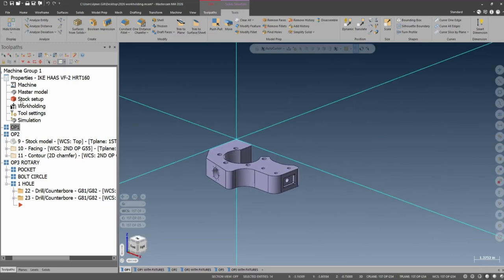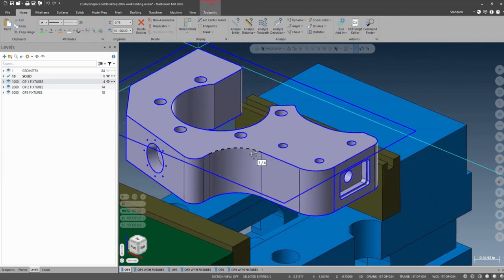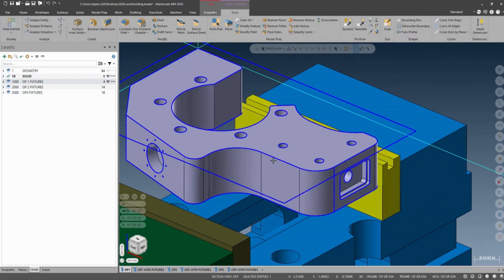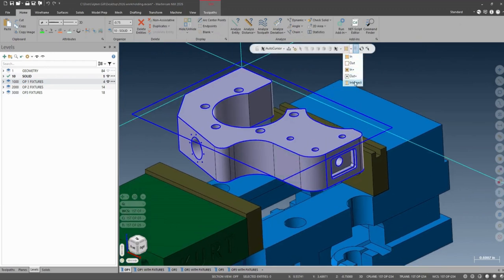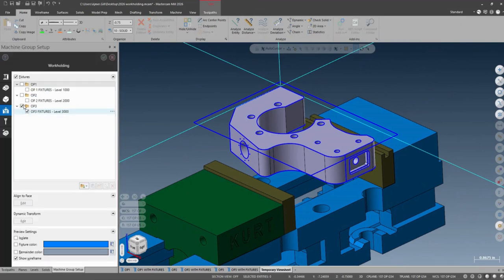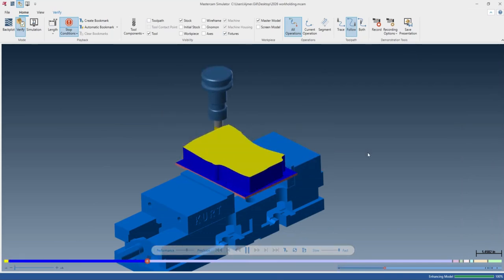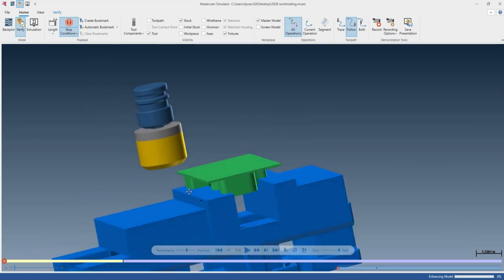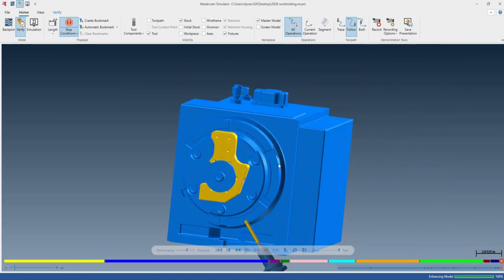Mastercam 2026: Machine Group Setup Workholding, and Cursor & Freehand Selection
In this video, our Technical Specialist, Ajmer, goes over the whats new in the Workholding section under Machine Group Setup, the new AutoCursor preview display, and the freehand selection of entities in the graphics window.